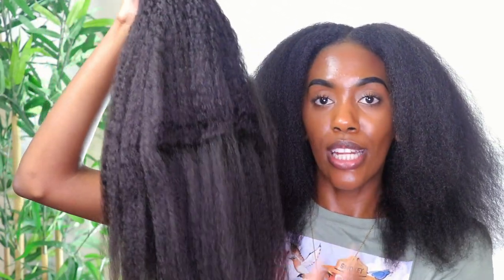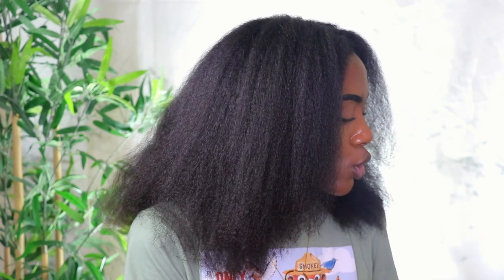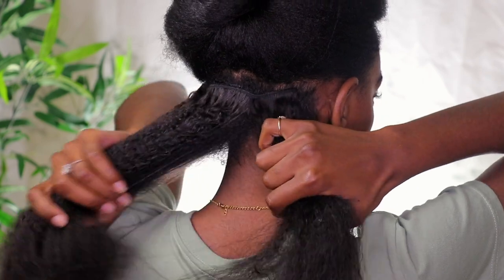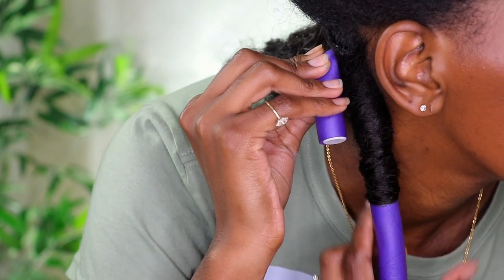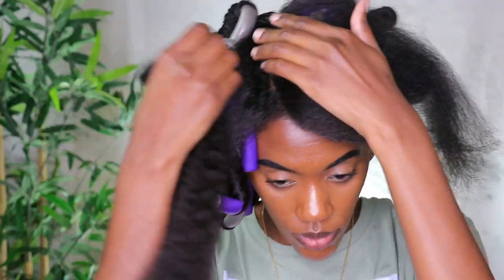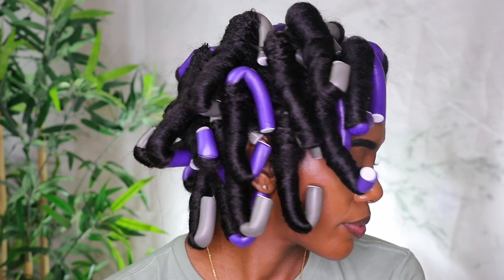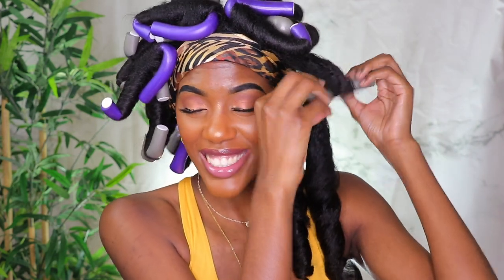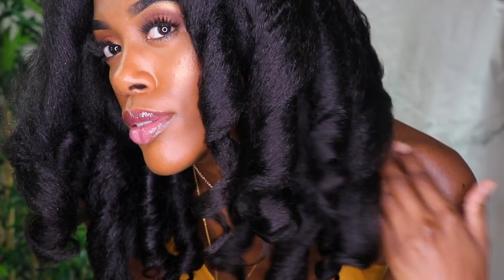VOLUMINOUS FLEXI ROD SET ON STRETCHED NATURAL HAIR + CLIP INS! ft BETTERLENGTH | Im shook!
Whats up fam! Lets get into this FLEXI ROD SET on STRETCHED natural hair PLUS some extra length! These results are interesting but in every good way! I even got a lil surprise for yall too! Inches anyone?! haha lets get into it!

My Clip ins Info:
Texture: Kinky coarse for natural hair blow out
Hair Length: 20"
Color: Natural Color

*NEW* NATURAL HAIR CONSULTATIONS: One-on-One! Look at it as a personalized master class!!

BEST WAY TO TRIM FOR A DEFINED, JUICY TWISTOUT! Sis, do it this way instead! EASY! Twistout 101 Pt 5

WOW! I QUIT MY FULL TIME JOB & AM NOW A FULL TIME INFLUENCER!! - HOW DID I DO IT/SALARY/TIPS/GRWM

PATTERN BEAUTY NEW STYLING PRODUCTS ON NATURAL HAIR...OK Ms. Tracee, IM SHOOK! Lets get the tea...